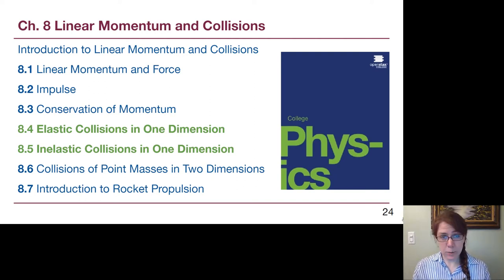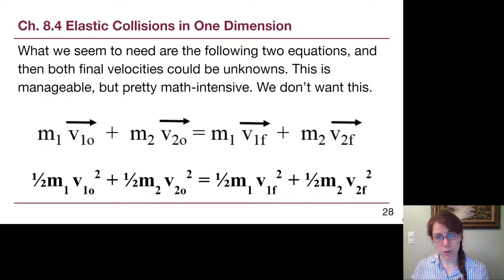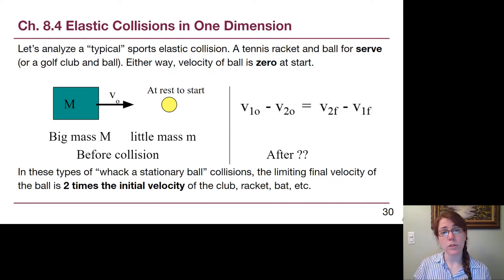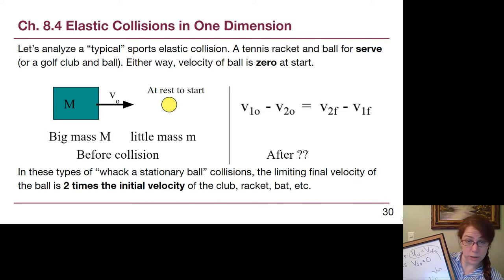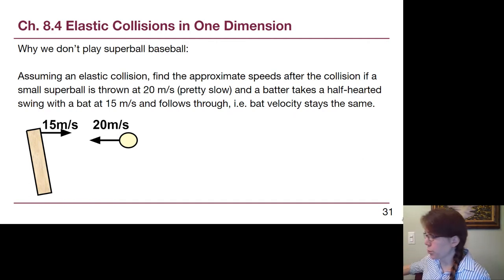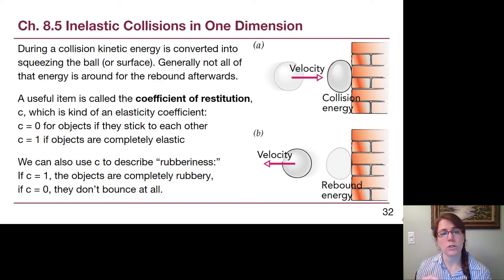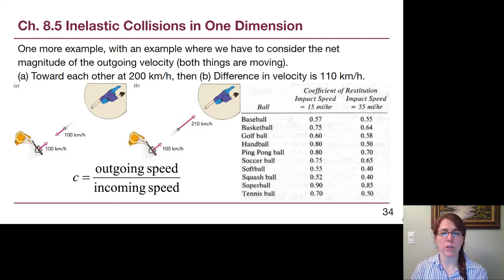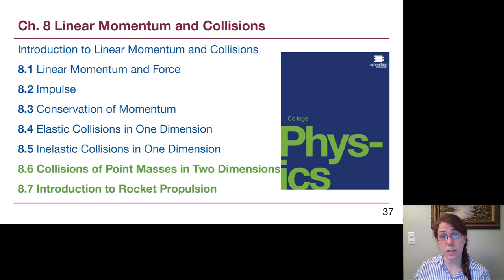GRCC Physics 125 - Online Lecture - Chapter 8, Part 3 (Winter 2020)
In this third lecture video portion of Chapter 8 of Openstax College Physics, Dr. Woolsey defines "elastic" versus "inelastic" collisions and introduces the coefficient of restitution to deal with real-world situations that are somewhere in between the extremes.